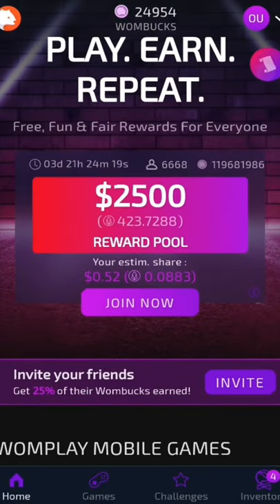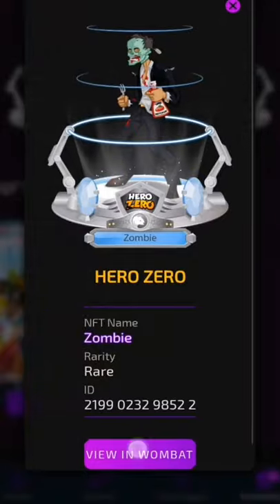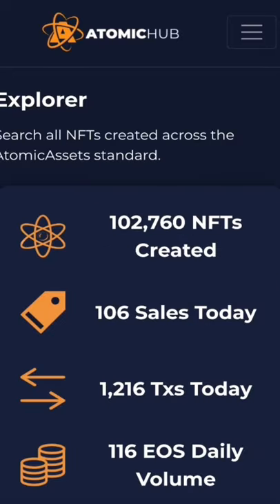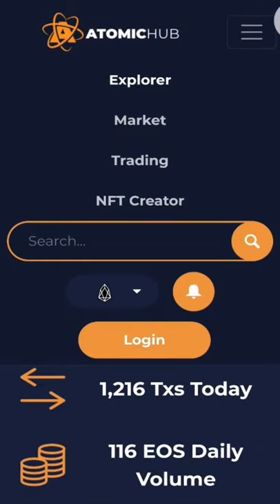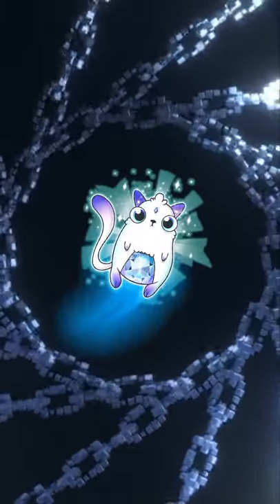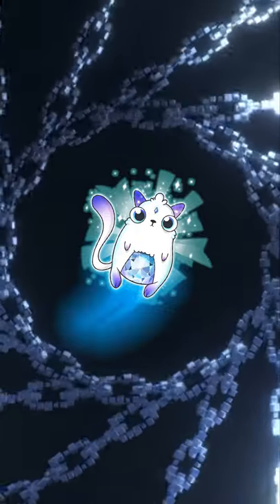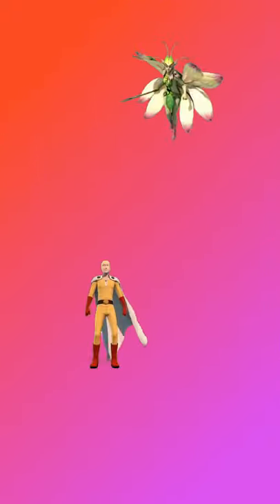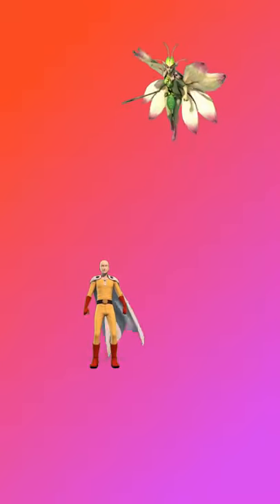The APPtimized ultimate guide to trading NFTs on EOS!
Many compare NFTs to figurines or collectible cards that many of us used to swap as kids. The question is, how do those swaps go with NFTs? Watch our guide to find out 😉

What Are NFTs?